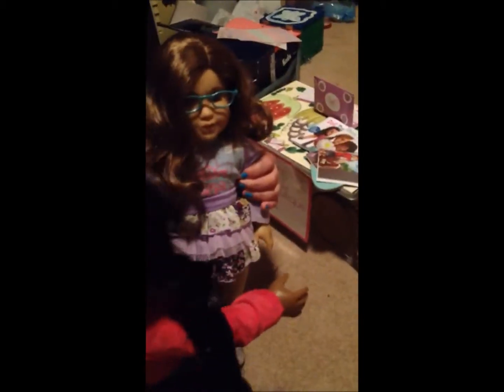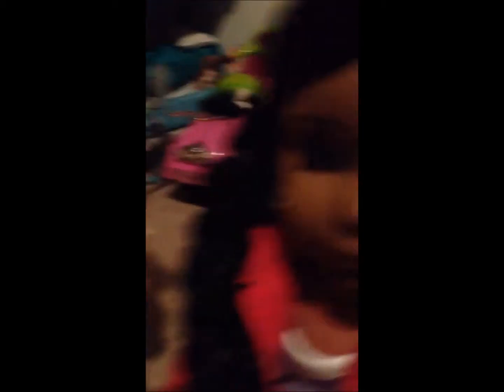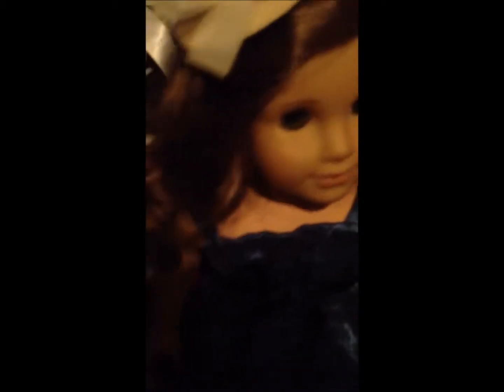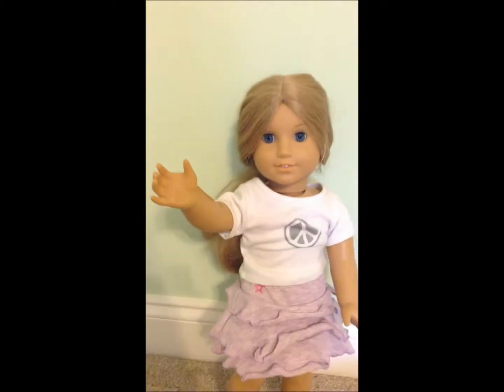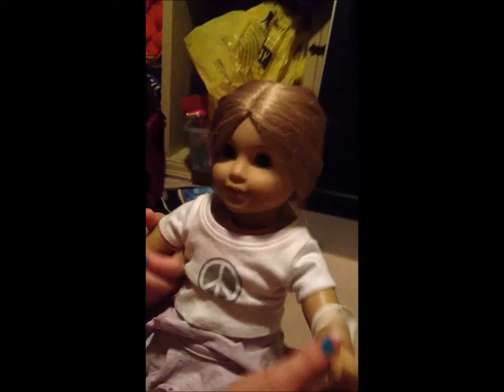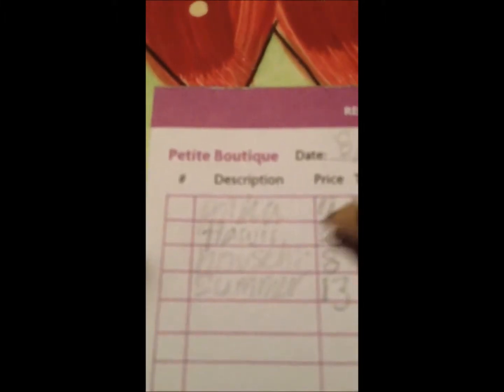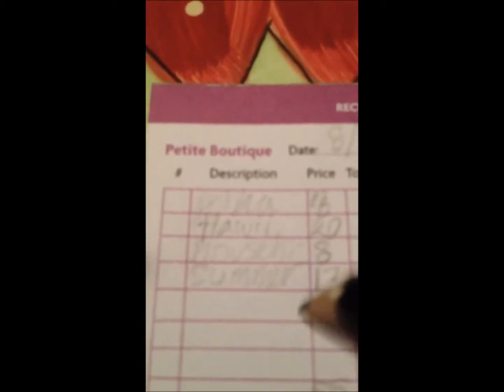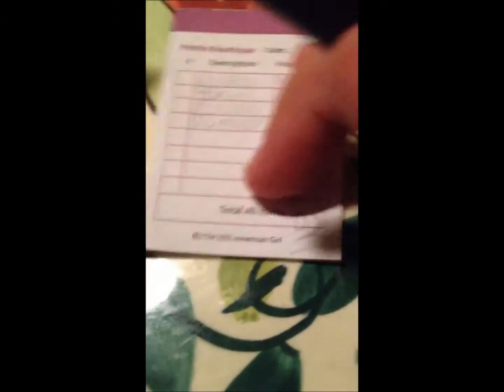AG dolls go shopping at Pettie Beautique!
Time to find a new style for rebecca! good thing her best friends are there for help!